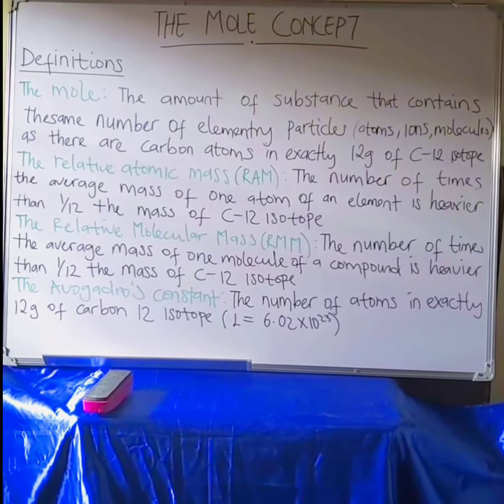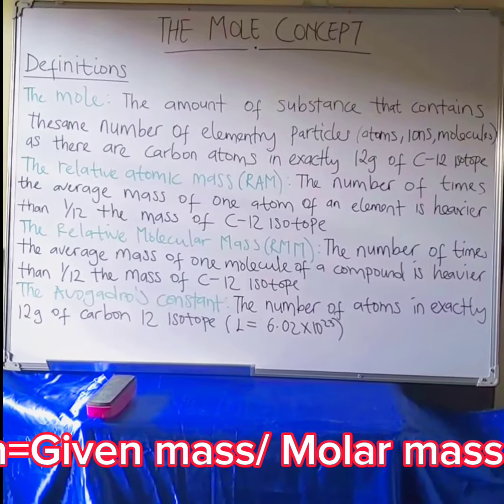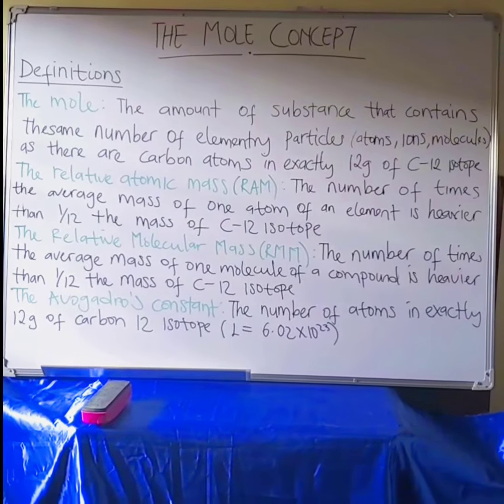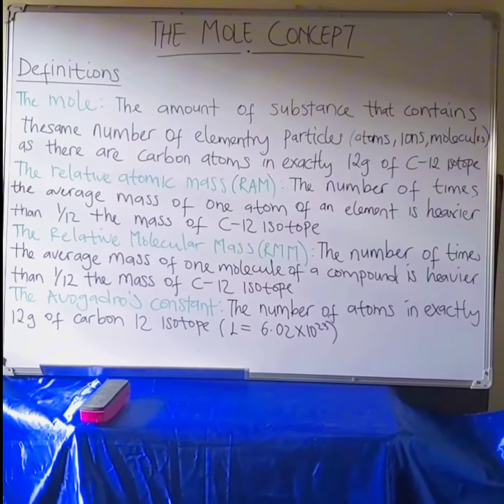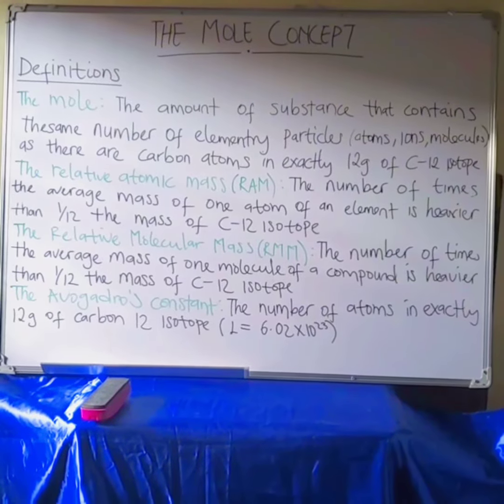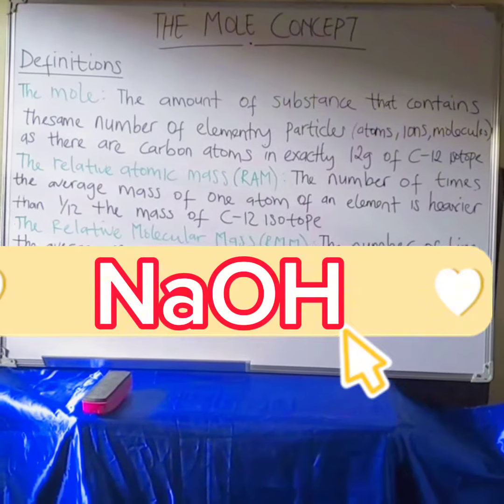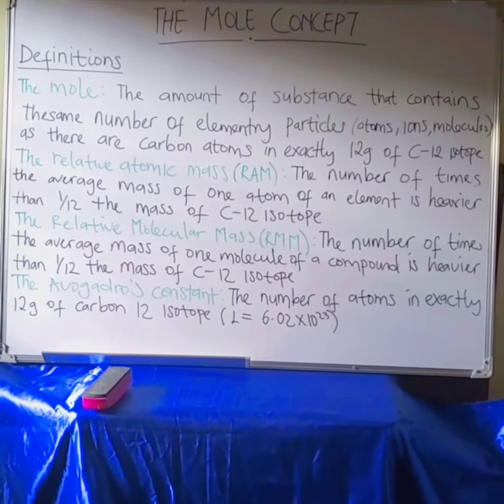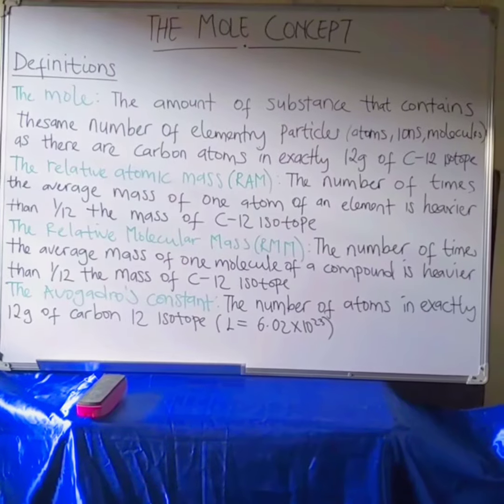Introduction To Mole Concept